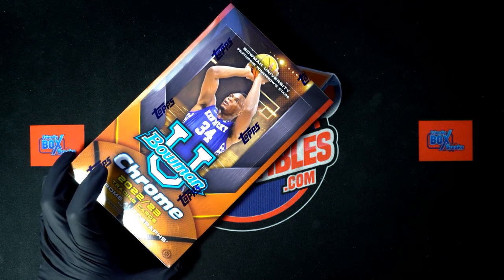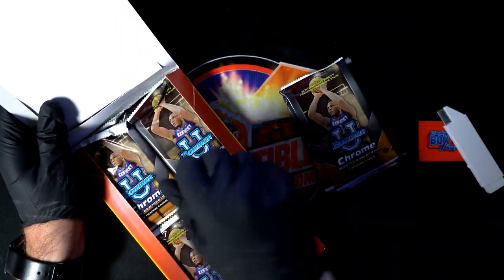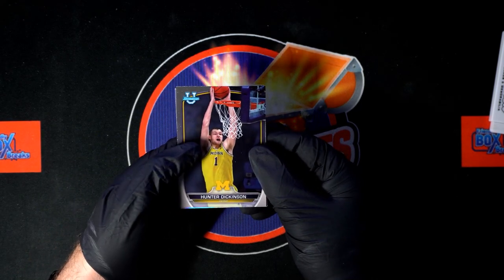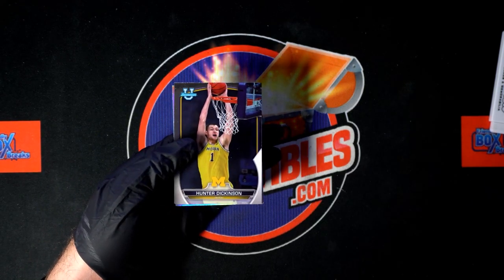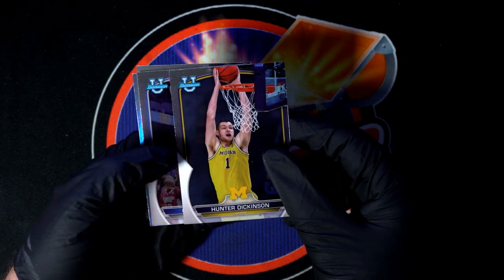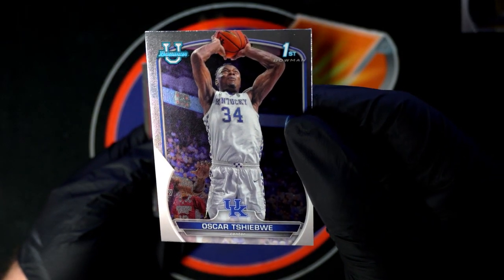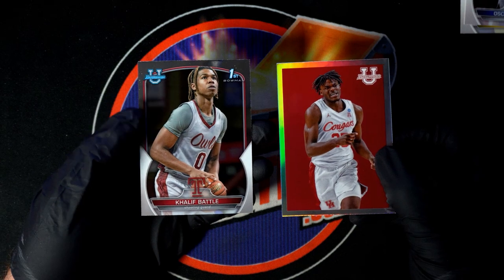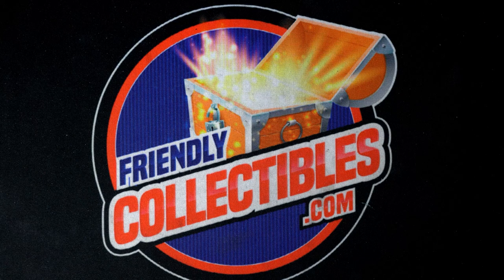2022 23 Bowman University Chrome Basketball PACK FOR KEVIN